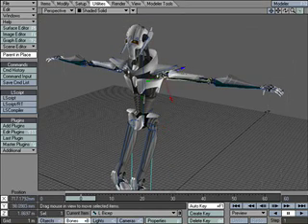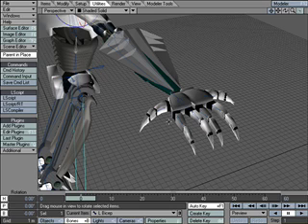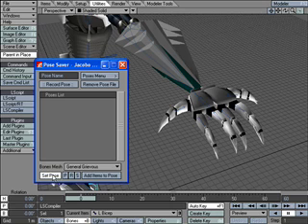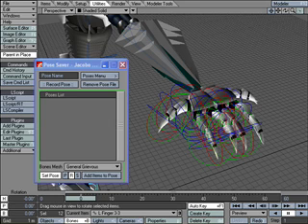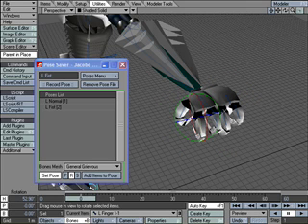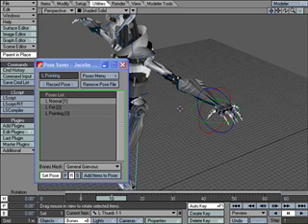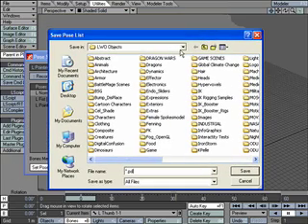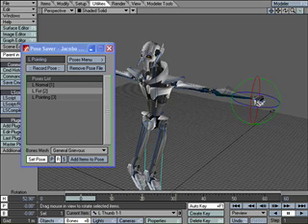Creating and saving Poses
How to create and save poses using PoseSave plugin in Lightwave 3D.